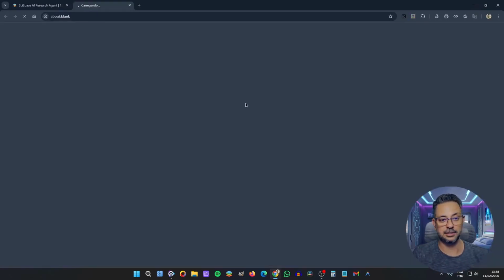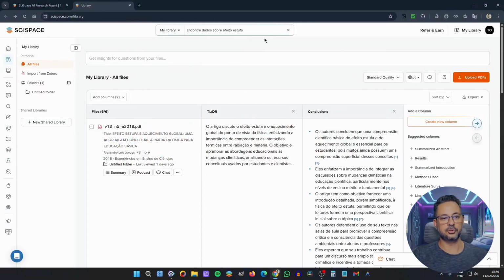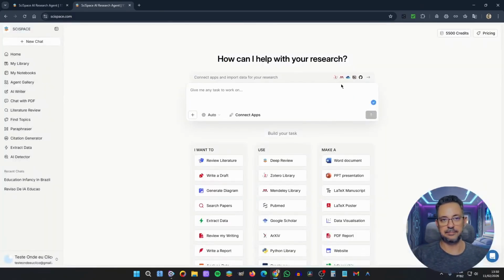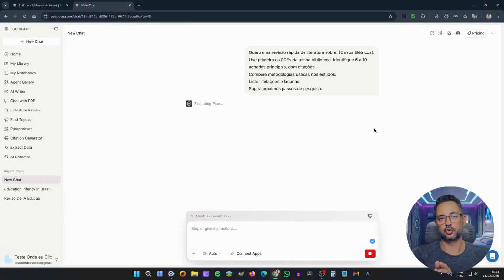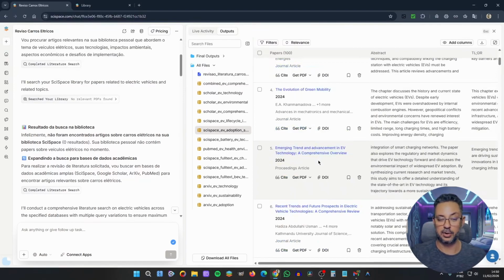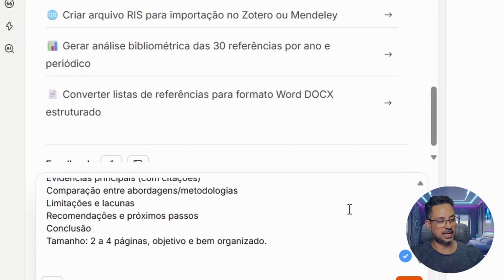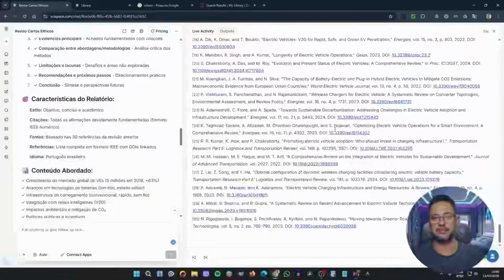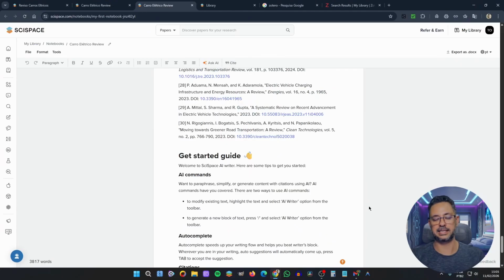SciSpace's New Agent Is Doing What No Other Research AI Can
Ready to supercharge your research with AI? In this video, we test the newest SciSpace update, showing you how it can search your PDFs, generate reports, and organize everything with just a few clicks. Perfect for students, researchers, and anyone who loves smart shortcuts!

0:00 - Introduction and Overview of SciSpace Update
0:35 - Features of SciSpace and Agents
1:04 - Library Management and Uploading Documents
2:01 - Using Agent with Existing PDFs
2:46 - Connecting External Research Sources
3:30 - Real Task: Prompting and Literature Review
5:05 - Generating and Managing References
6:09 - Structured Report Creation and Notebook Export
8:20 - Benefits and Closing Remarks